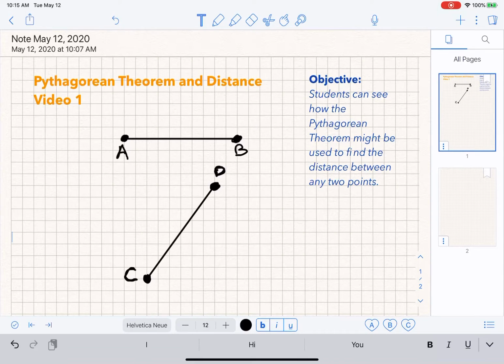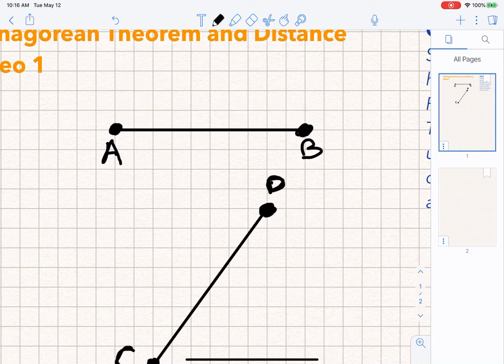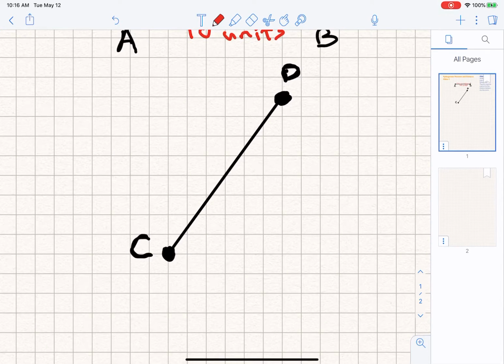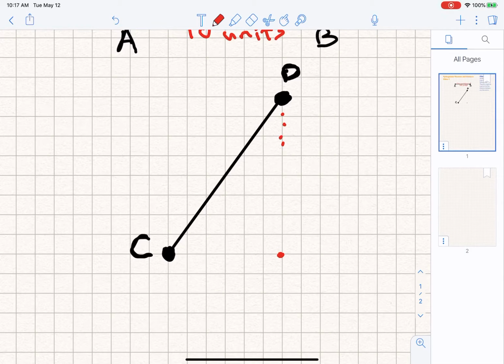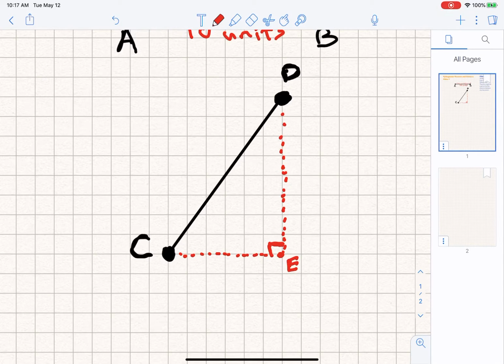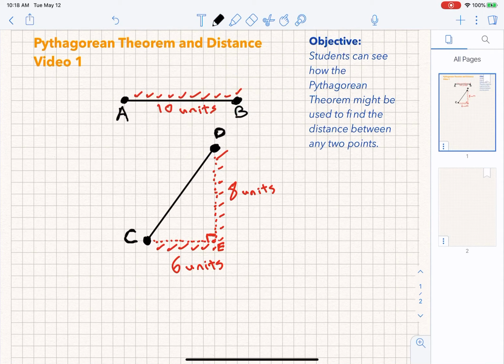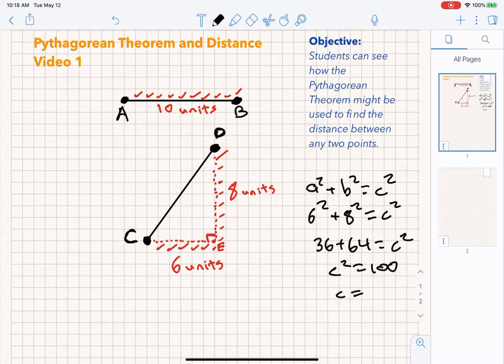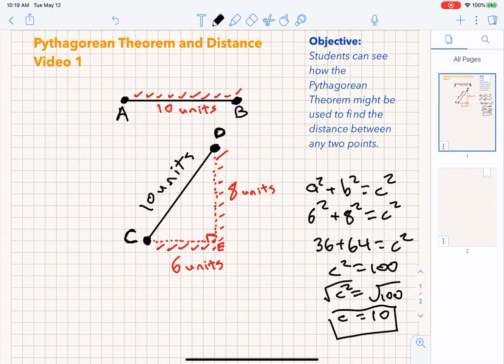Pythagorean Theorem and Distance 1